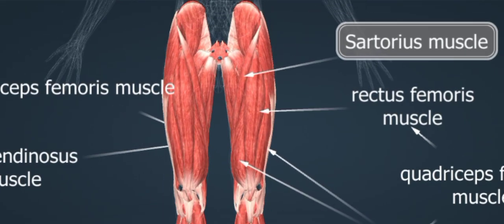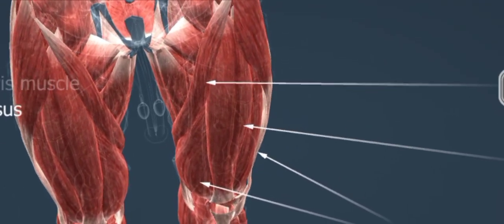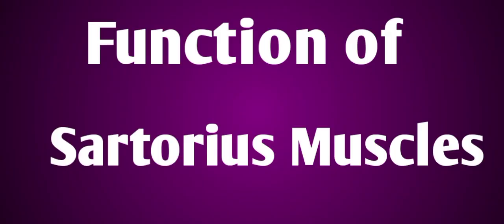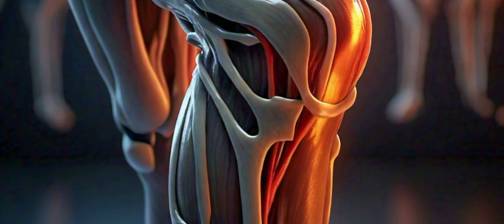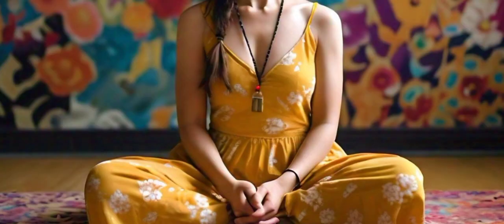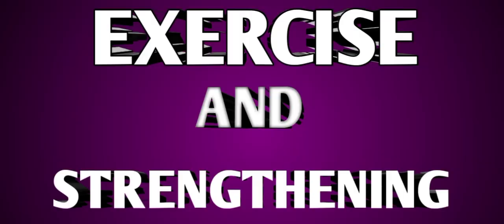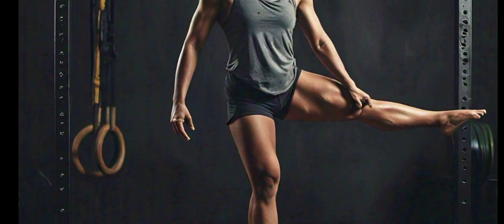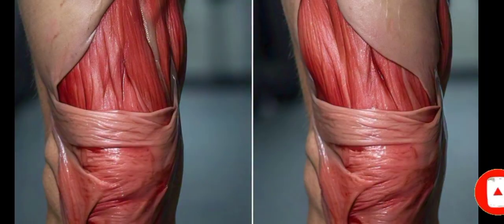Sartorius Muscle: Anatomy, Function, and Clinical Importance Explained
In this video, we explore the sartorius muscle, the longest muscle in the human body. Learn about its anatomy, key functions in hip and knee movement, and its clinical relevance, including common injuries and rehabilitation techniques. Whether you're a student or a healthcare professional, this comprehensive guide will help you understand the role of the sartorius muscle in everyday movements like walking, running, and crossing your legs.